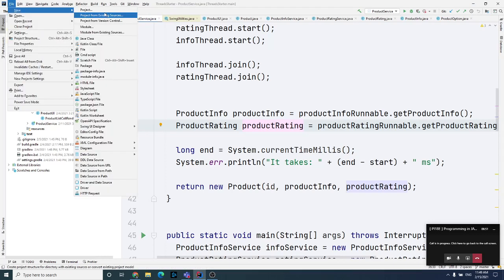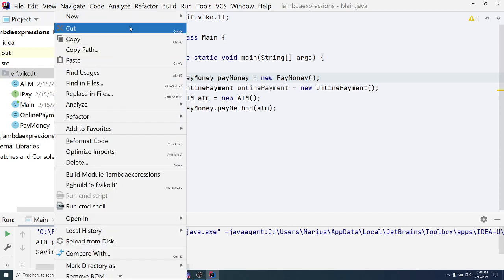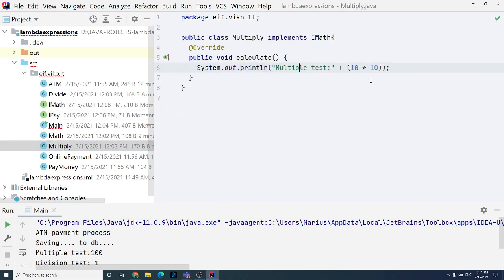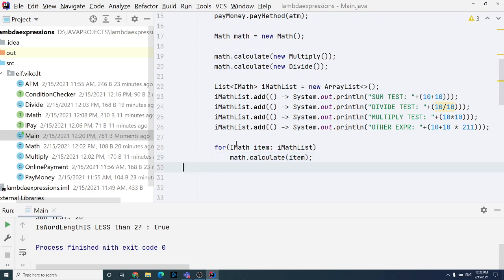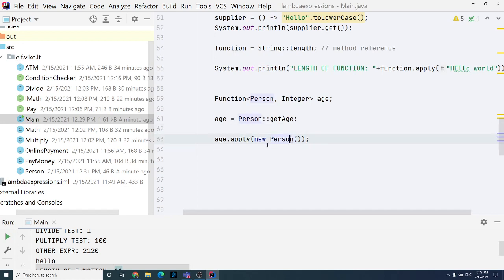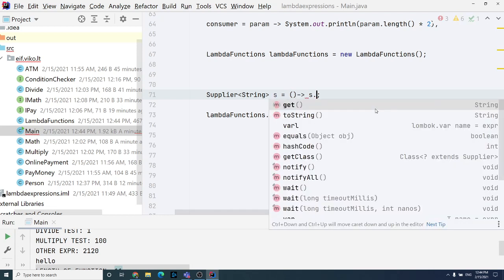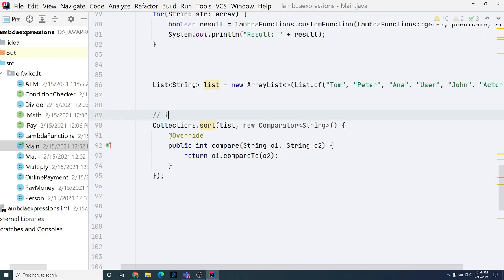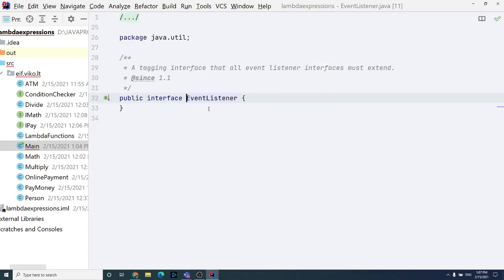#4 Lambda expressions in Programming Java